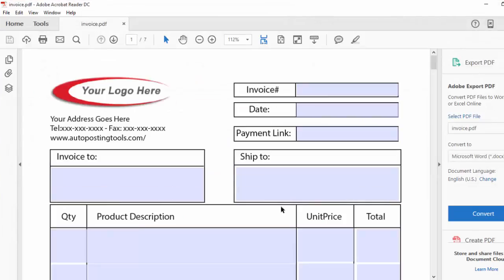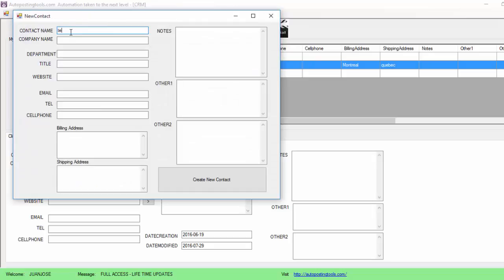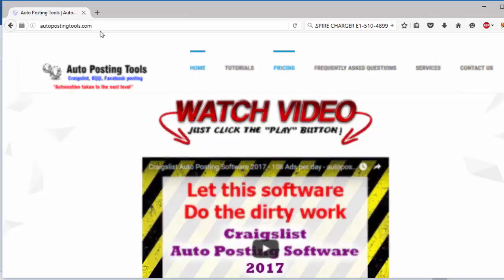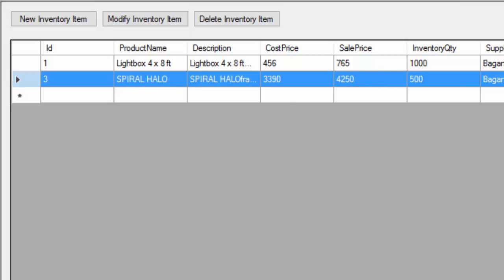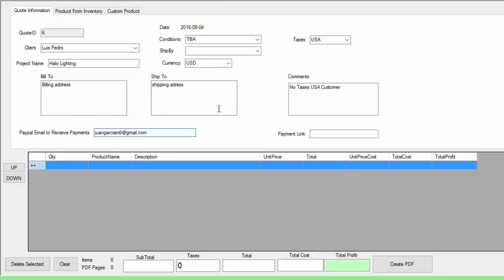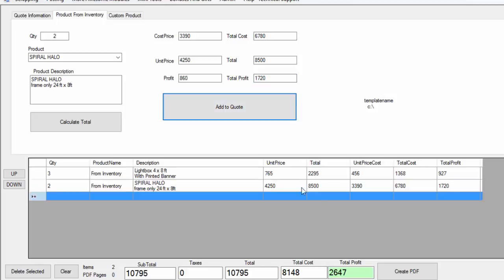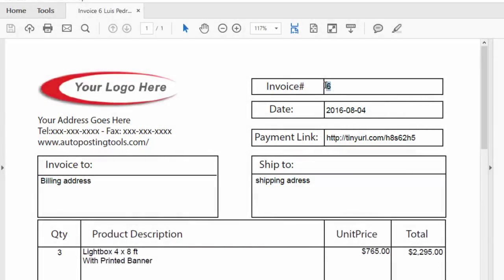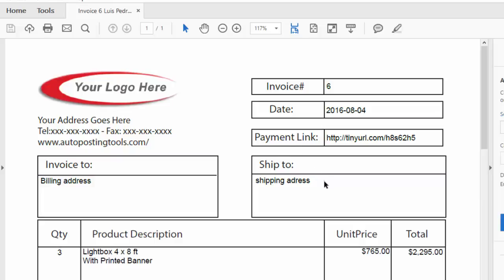Point of Sale System that Works - Managing Your Inventory and Clients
This new awesome software allows you to create invoices for your clients
you can send them to your clients and it will generate a link automatically
than an invoice made with excel. You can get the software and many more modules that allows
you to manage your inventory or manage your clients.

vb.net, visual, basic, tutorial, how, to, programming, point, of, sale, study
itoitz & caste, from the bottom, points of sale, videoclip, video, renteria, rompediscotecas, 20100, rente, orereta, agustinas, beraun
pos, point of sale system, accept credit cards, merchant services, credit card processing
QuickBooks Point of Sale, Retail POS Systems, Cash Registers, Quickbooks POS, QuickBooks, Software Tutorial
POS DE GPS, POS CON CHIP, JAVIER SARMIENTO, TARJETA DE CREDITO
POS, Software, and, Point, of, Sale, Systems, for, QuickBooks